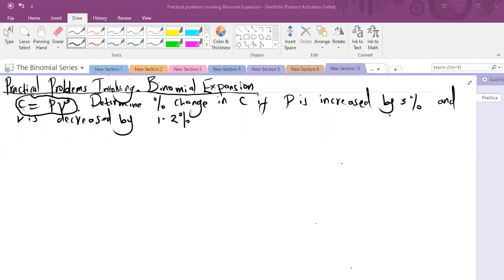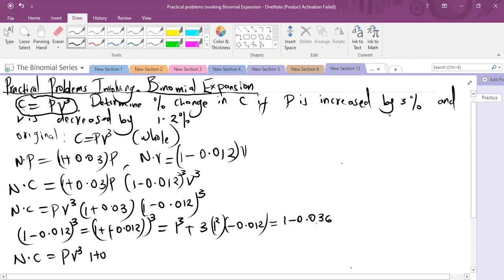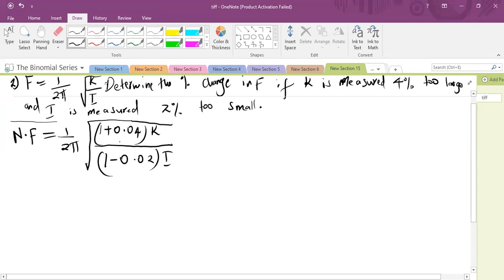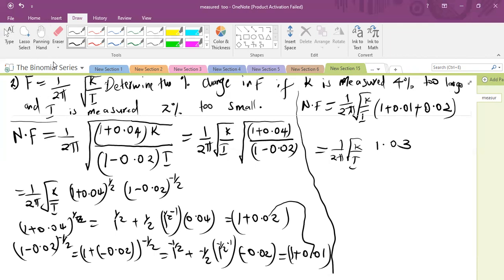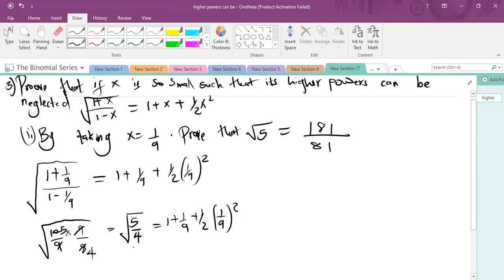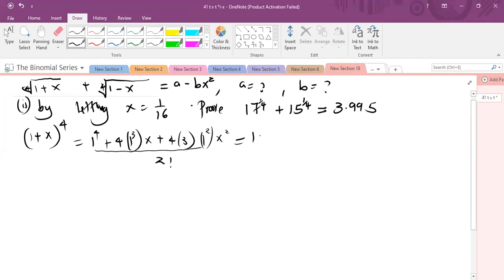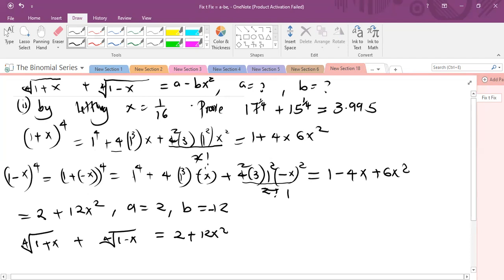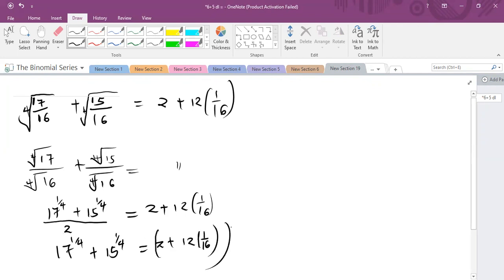Binomial Expansion Contin'(Practical Problems) ...Part 3